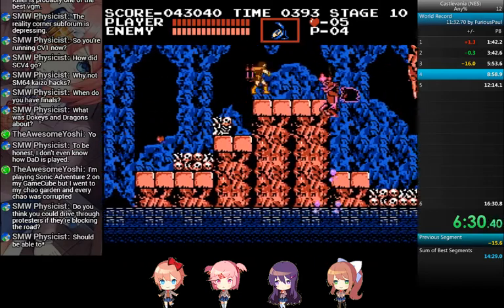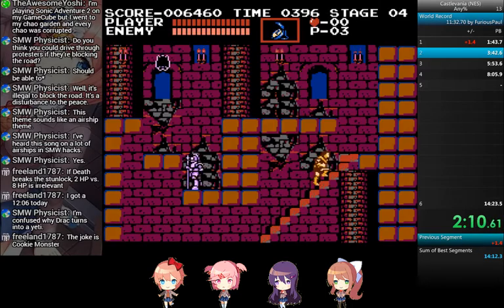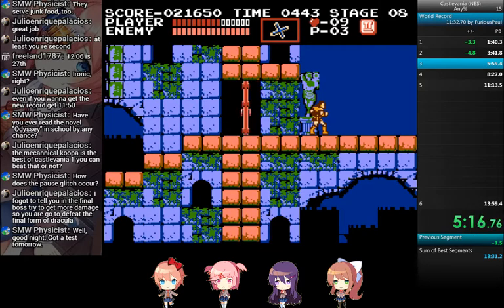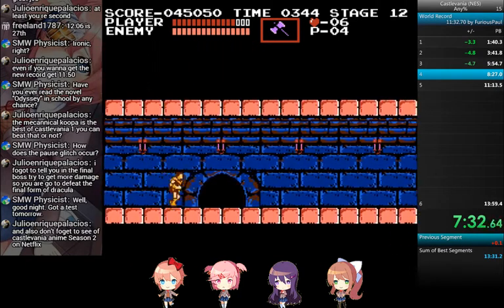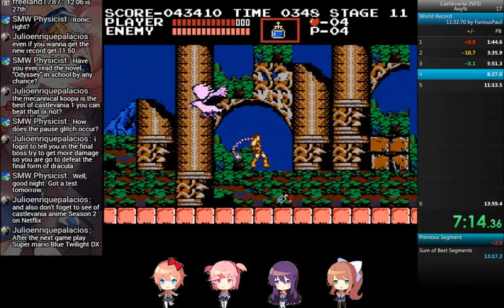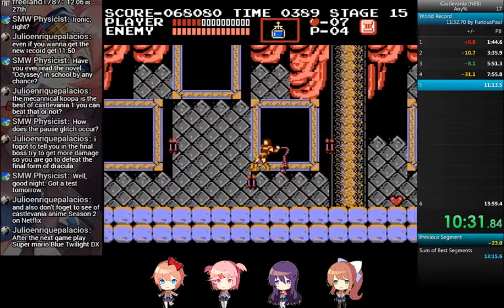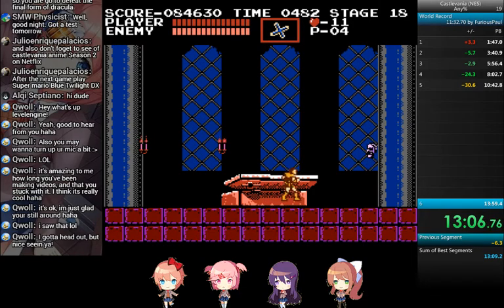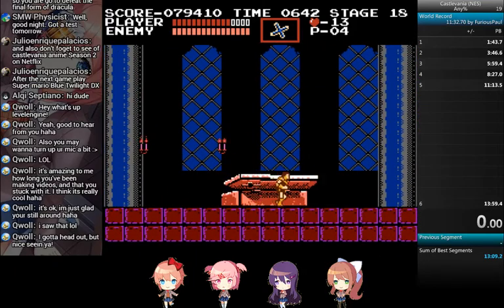Castlevania (NES) Any% PB Attempts, goal sub 15